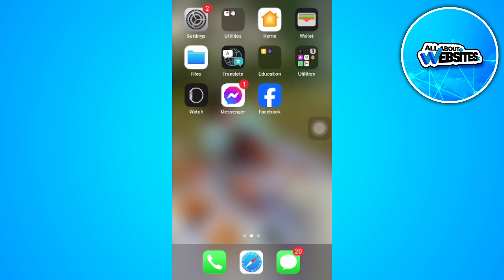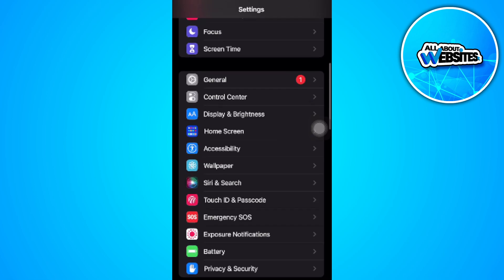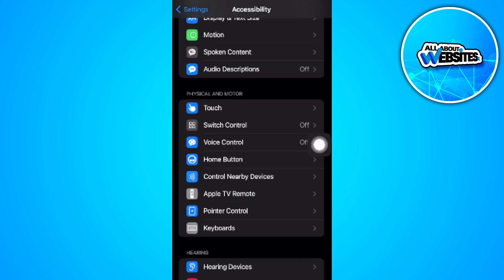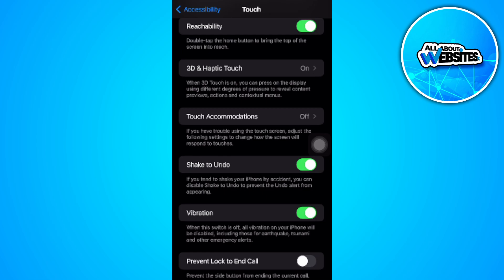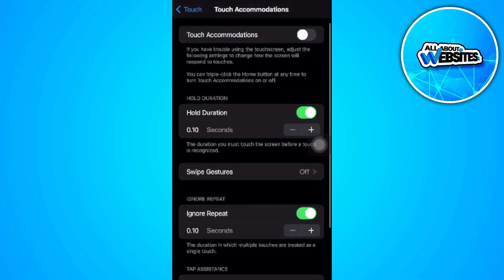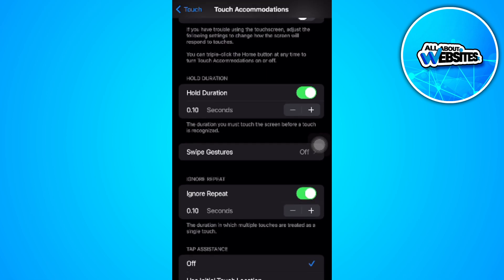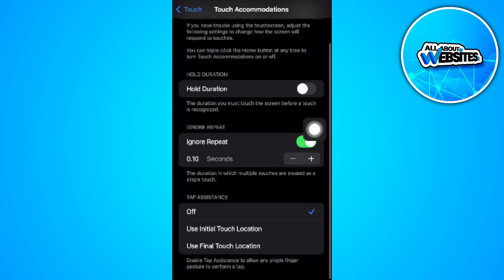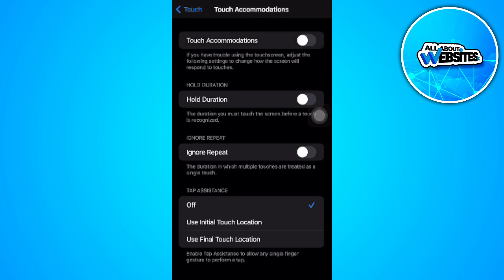How to Increase iPhone Touch Sensitivity (Full Guide)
In this video I show you how you can Edit iPhone Touch Sensitivity. Do you wonder how you can Change iPhone Touch Sensitivity? I'll show you exactly how to do that.